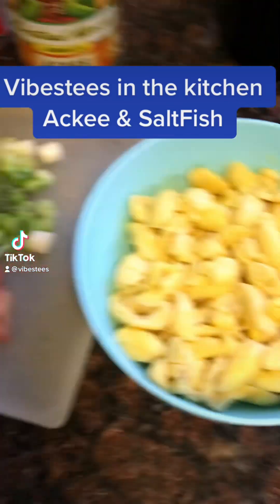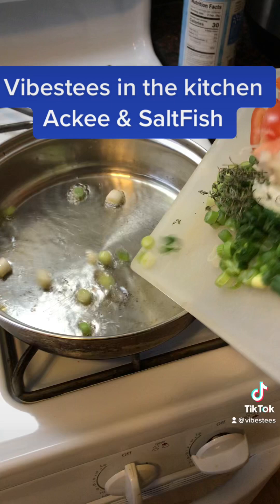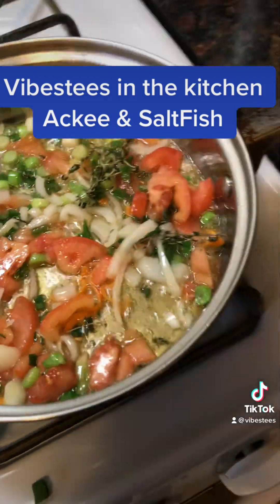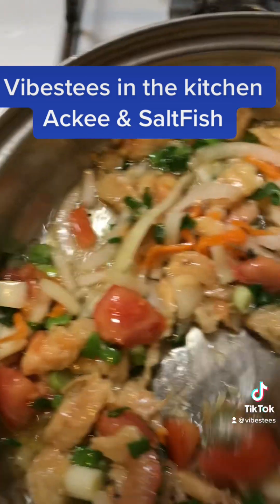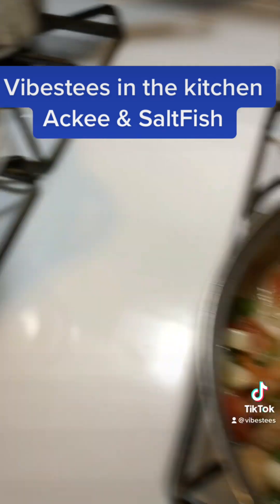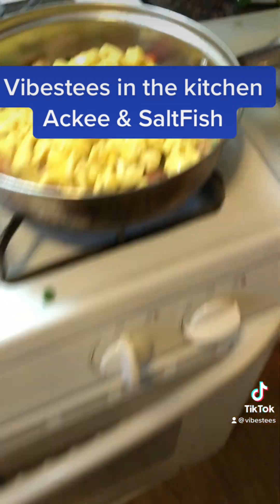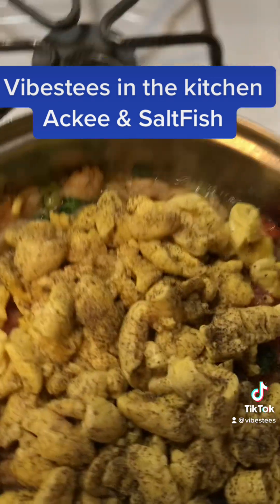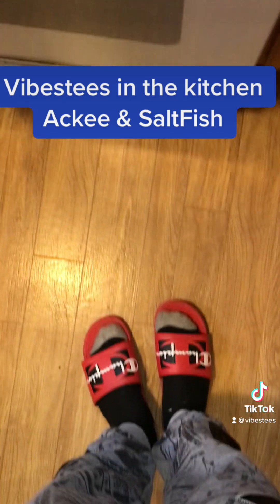How to cook Ackee & SaltFish @vibestees9018 subscribe to my Channel￼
The best way to cook Ackee and SaltFish